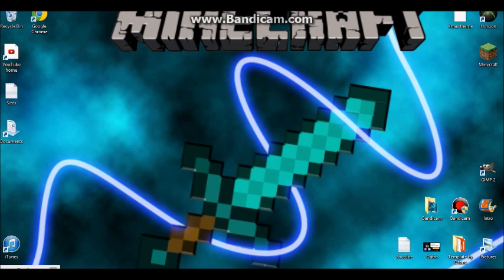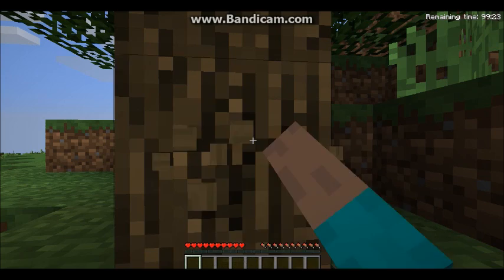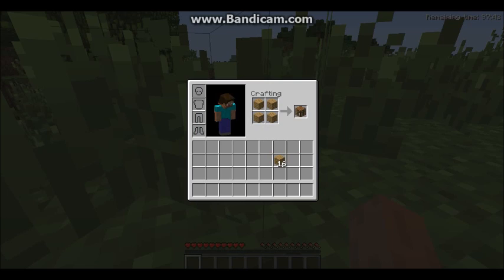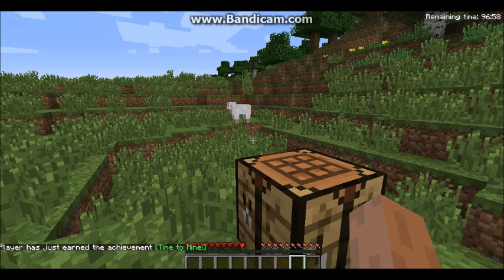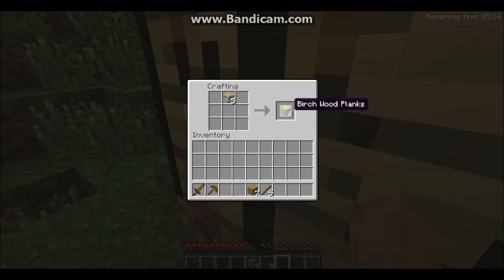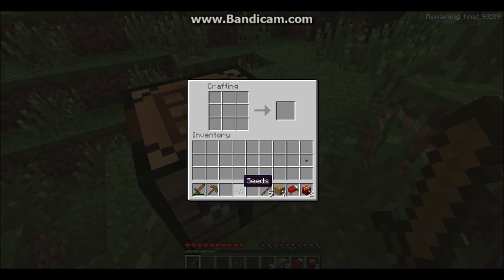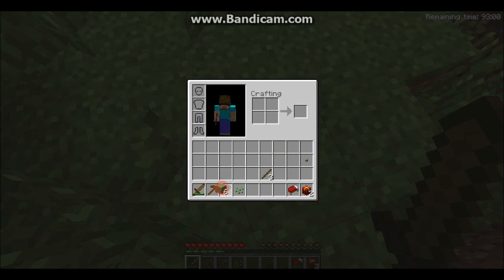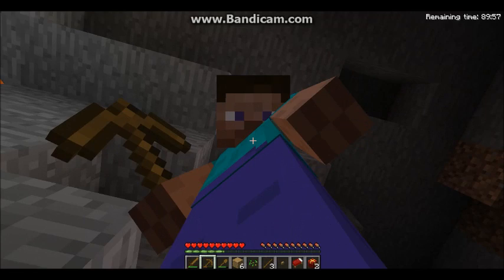MINECRAFT - #1 - N00b Plays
hey youtube,
welcome to my first video and series
and
Cya